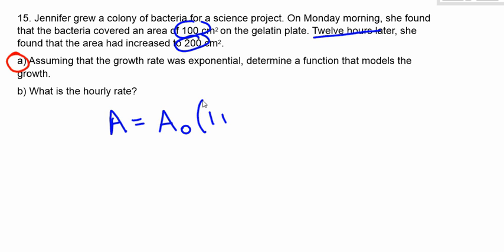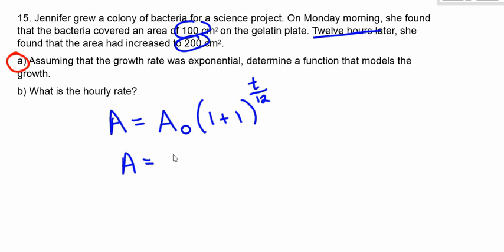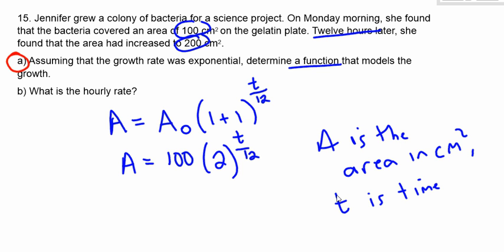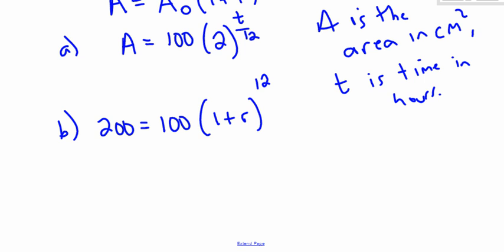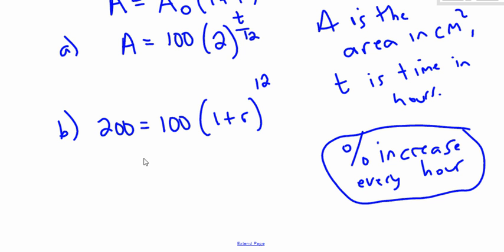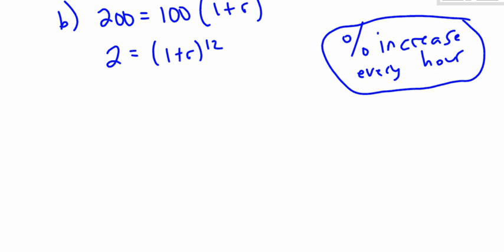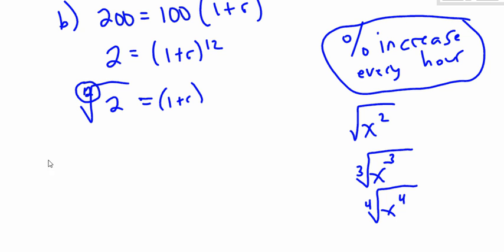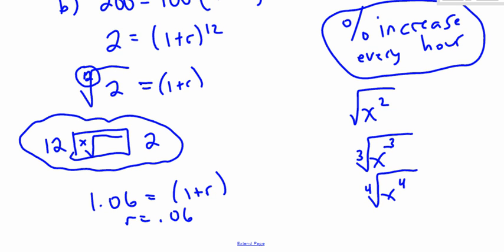OLD MCF3M Summative Q14